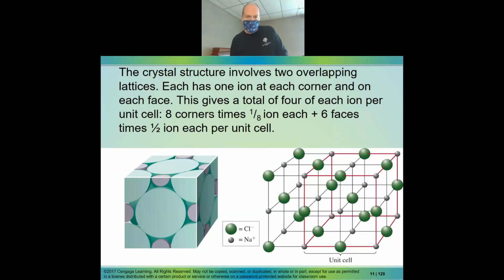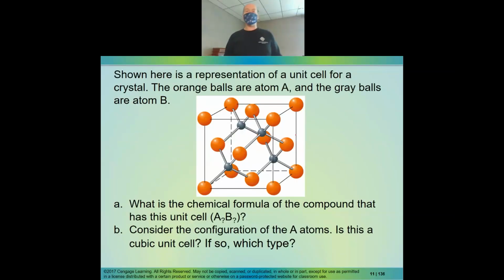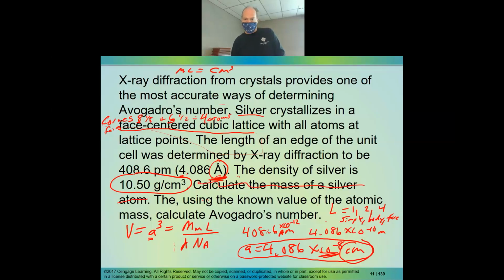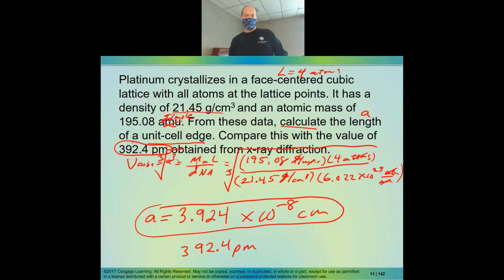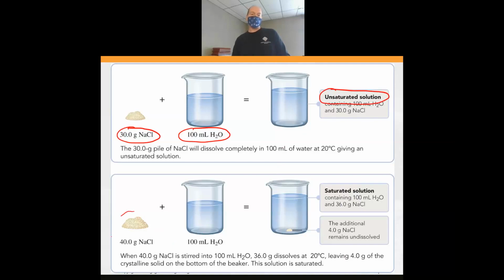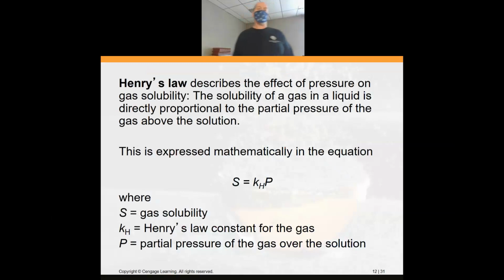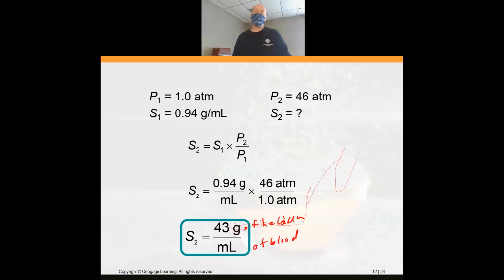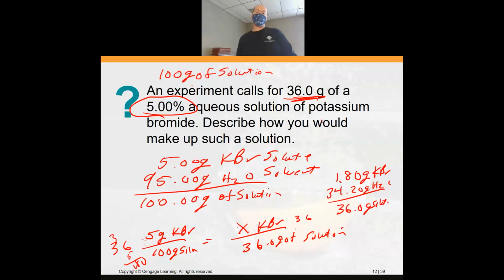CHE 150 ch 11 p2 ch 12 p1